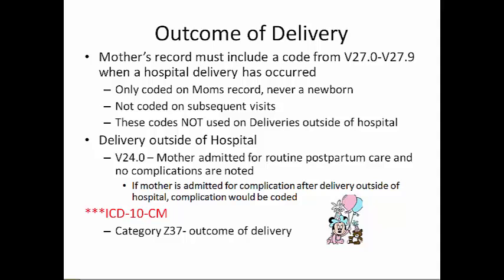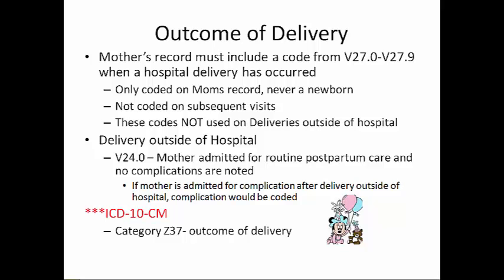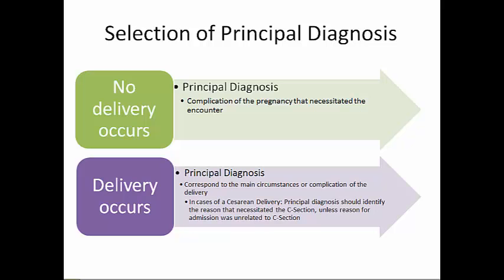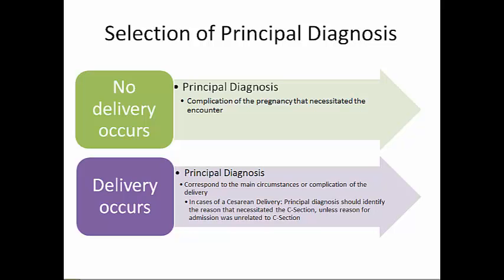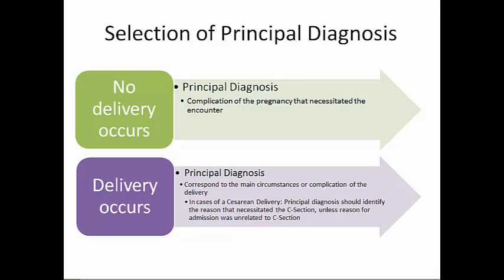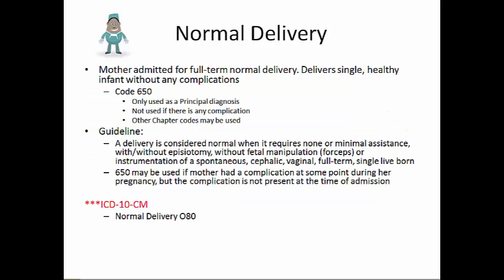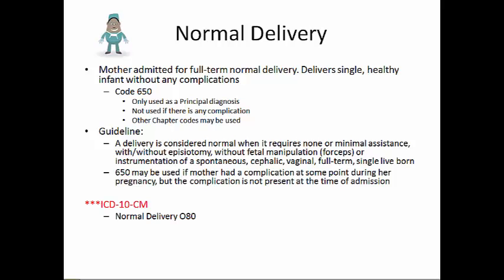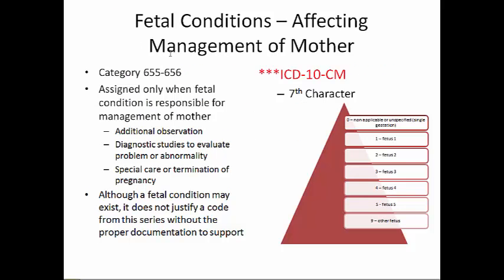W2C4 Pregnancy Part 2